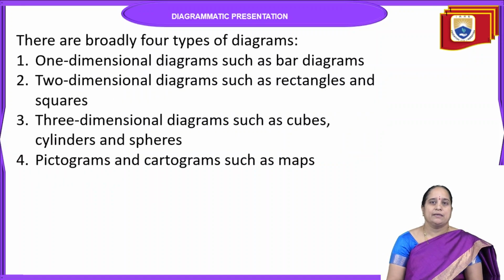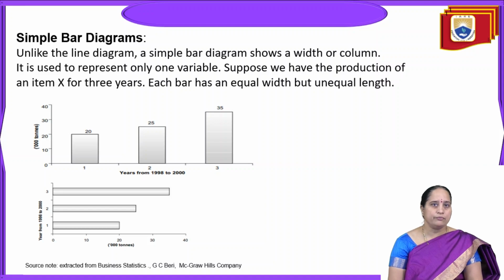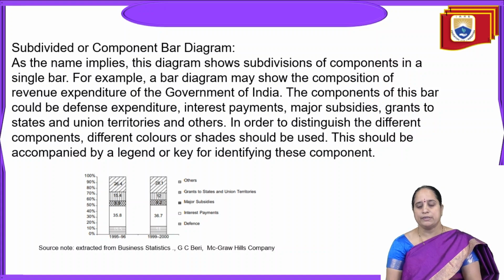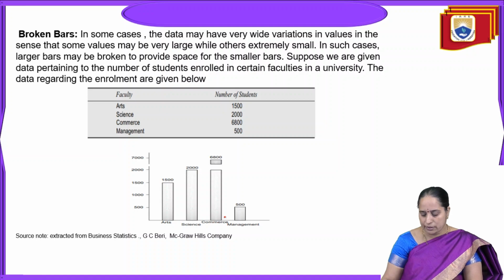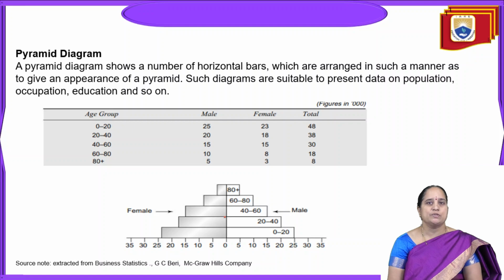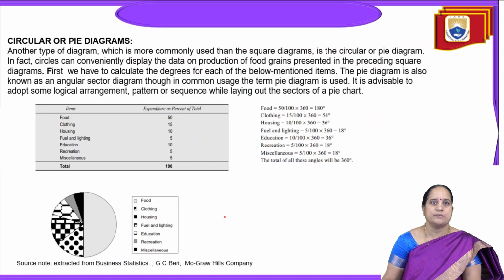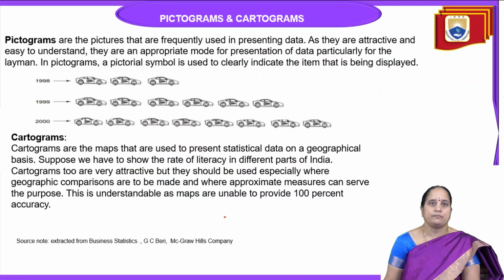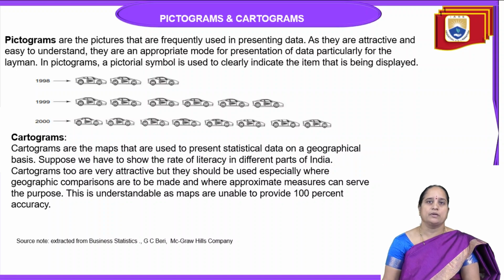Diagrammatic Representation of Data by Dr. K Jagannayaki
Diagrammatic Representation of Data by Dr. K Jagannayaki | IARE

Telangana, India.